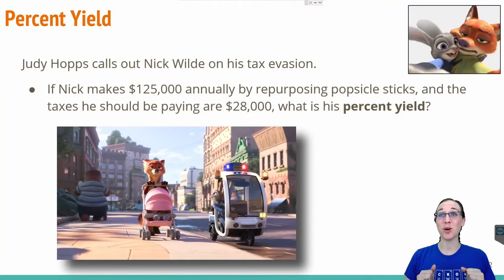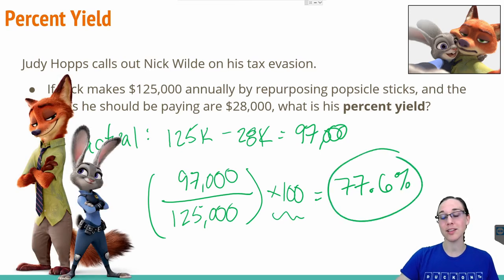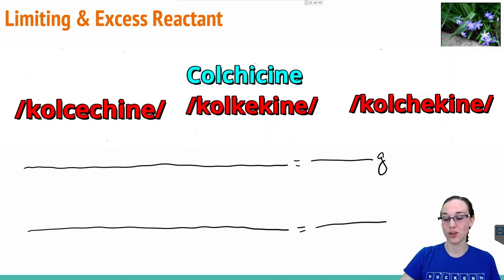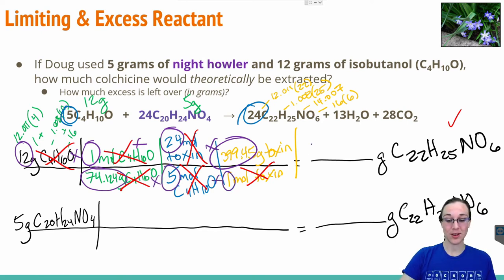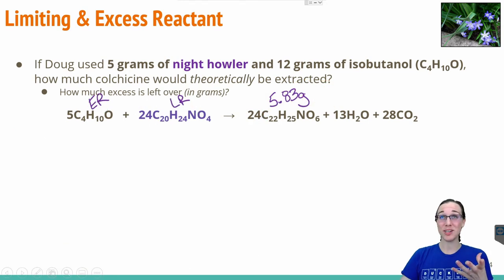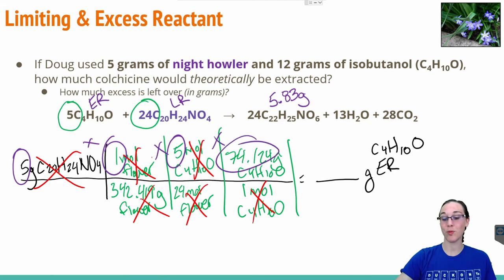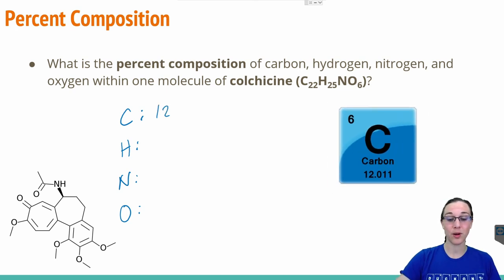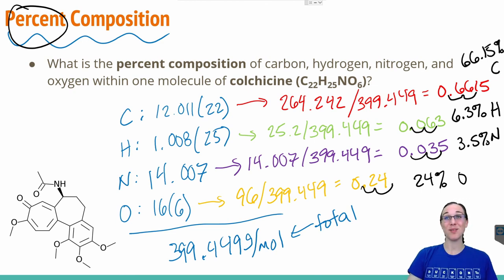The Chemistry in Zootopia - Nighthowler Flower Chemistry (54)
This lesson brings the following chemistry concepts into play: percent yield, theoretical yield, limiting reactant, excess reactant, and molar mass. Were you ever curious about the Nighthowler flower in the movie Zootopia? Turns out that they are REAL and we can, of course, do some chemistry with a hypothetical chemical reaction revolving around them! Apply limiting and excess reactants to the extraction of Colchicine from the Nighthowler flower, in addition to percent yield application to tax evasion from Nick Wilde, and percent composition of the neurotoxin Colchicine.

0:00 Introduction
0:44 Percent Yield
2:57 Zootopia Neurotoxin Background
4:13 Find the Limiting, Excess Reactant, and Percent Yield
12:40 Find the Percent Composition within Colchicine